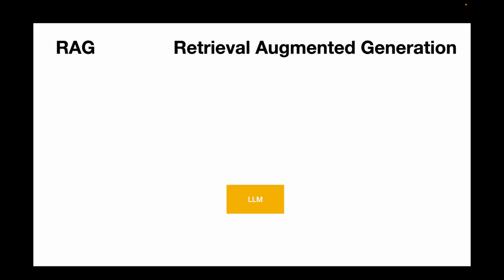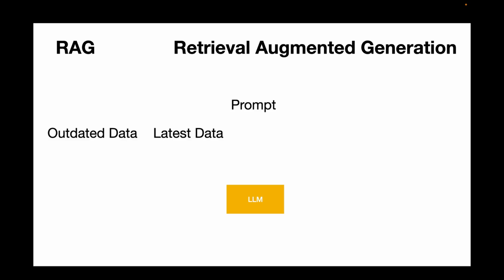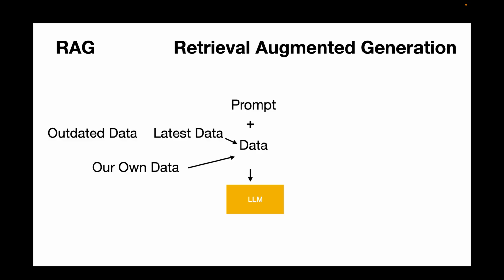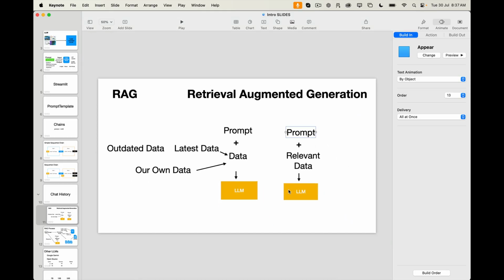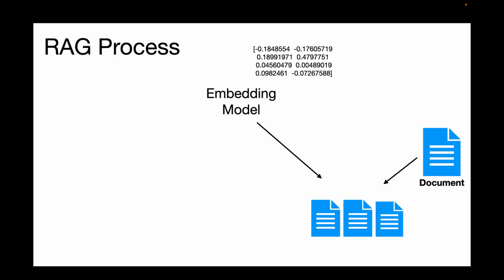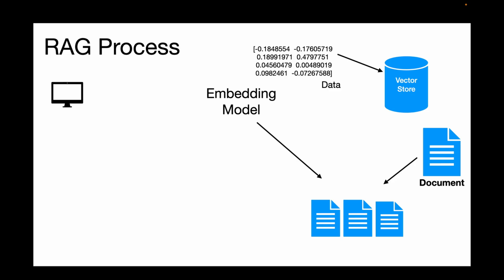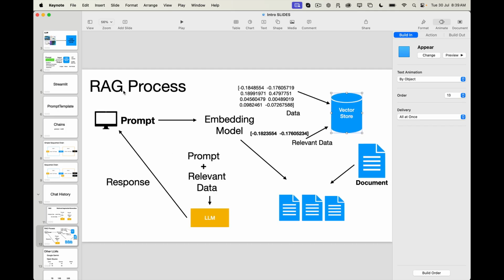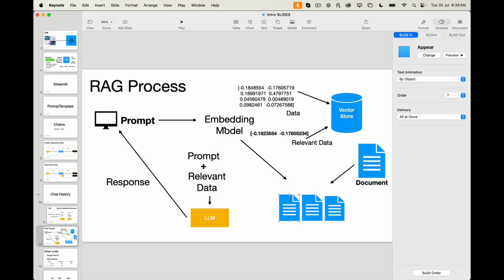RAG Explained | What Is Retrieval-Augmented Generation and How It Works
🎓 Learn with Bharath Thippireddy — simplifying AI, LLMs, and GenAI concepts for everyone.

RAG Explained Simply | How Retrieval-Augmented Generation Powers AI!

How does AI like ChatGPT access real-time knowledge and give accurate answers?
In this video, you’ll learn what RAG (Retrieval-Augmented Generation) really is — and why it’s the game-changer behind modern Generative AI.

You’ll discover:
🔹 What RAG means (in simple terms)
🔹 How RAG connects Large Language Models (LLMs) with external data
🔹 Why RAG improves accuracy and reduces hallucinations
🔹 How tools like LangChain and Vector Databases make it work